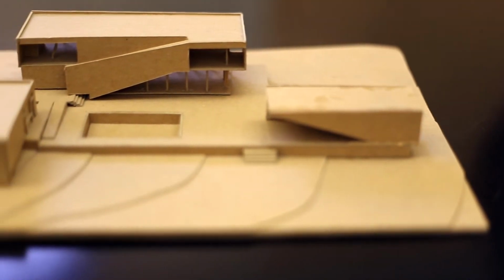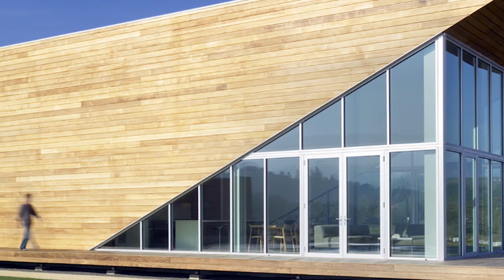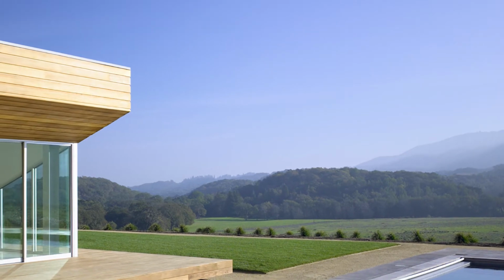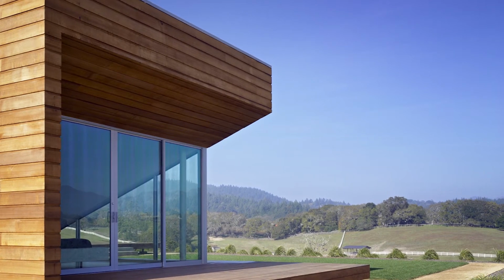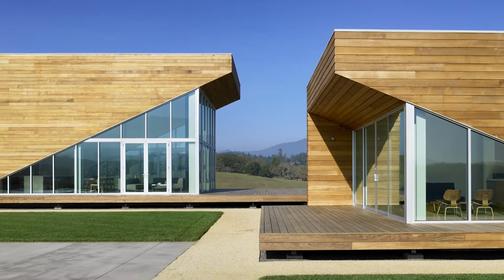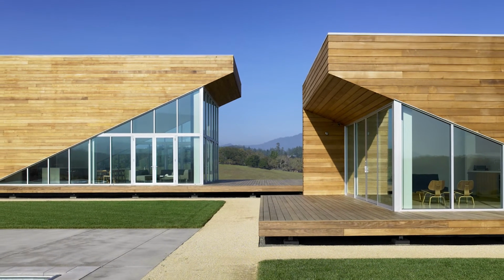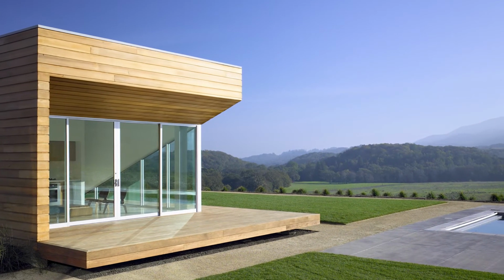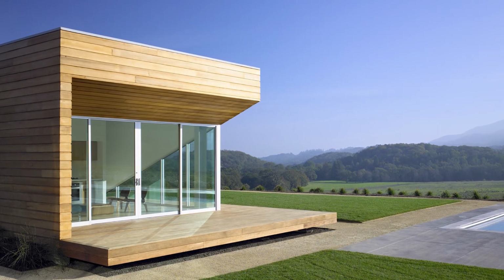Architects' Point of View: Sonoma Living, Edmonds + Lee Architects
Architects' Point of View
The Architects' Point of View is a new way to learn about the featured projects on this year's Sonoma Living: Home Tours. In a series of videos, architects discuss their design philosophies and the overall design and inspiration behind each home.

Robert Edmonds, AIA
Architecture Firm: Edmonds + Lee Architects
Photography: Bruce Damonte
Cinematography/Editing: Nichole Carlson
Audio/Production: Michael Armado

AIA San Francisco and AIA Redwood Empire are excited to announce Sonoma Living: Home Tours, a new home tours program for 2014. Taking place Saturday, May 10, 11:00 am - 5:00 pm, Sonoma Living will showcase a wide variety of architectural styles, neighborhoods, and residences-- all from the architect's point of view. The program provides design enthusiasts and the general public with an inside look into the world of distinctive residences in Sonoma county. Tour participants have the opportunity to see some of the area's latest residential projects from the inside out, meet design teams, explore housing trends, and discover design solutions that inspire unique Sonoma living. This year's featured homes are located in Petaluma, Kenwood, Sonoma and Windsor.